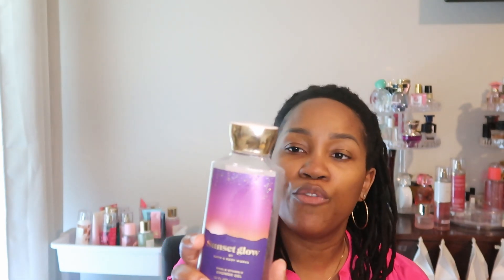March Selfcare Empties!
Thank you so much for stopping by my channel and watching! 🩷

About Me:
I love chatting about all things home fragrance, selfcare and beauty